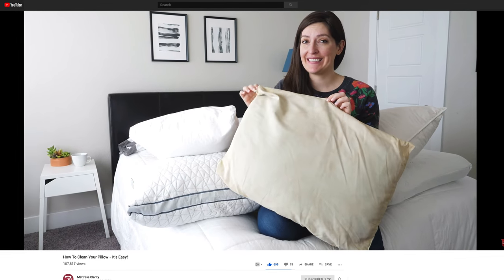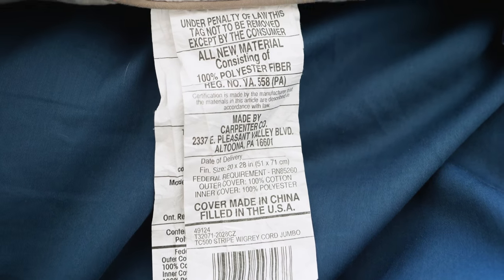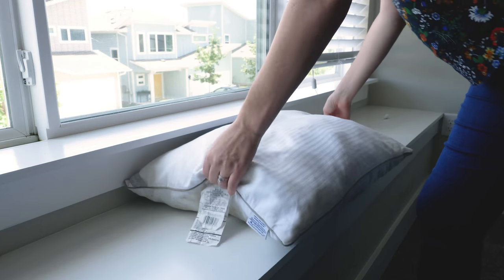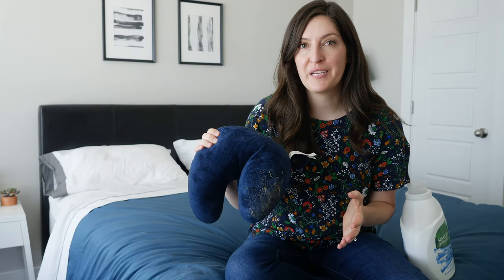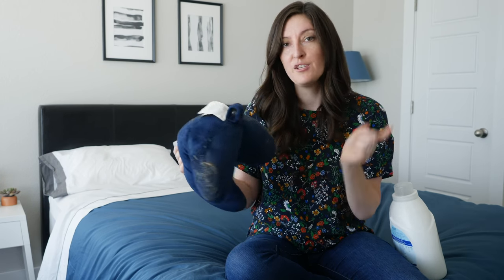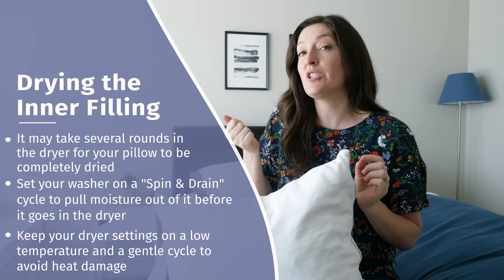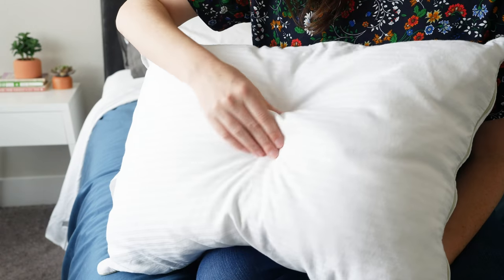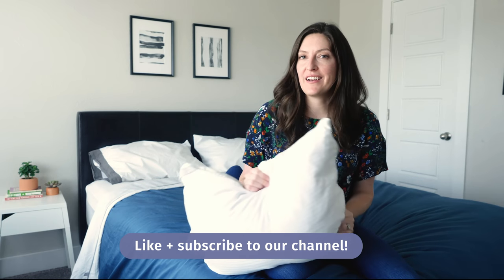How To ACTUALLY Wash Dirty Pillows (Step-By-Step Guide!)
⏬Click the coupon links below to SAVE on our favorite pillows!⏬
✅Saatva Natural Latex Pillow – Editor’s Pick

If you’ve watched my original video that focuses on the ways to clean your pillows, you may notice that I didn’t actually wash that first nasty pillow (you can check it out

That’s because some pillows are so nasty and so far gone that it’s time to say goodbye and start again. BUT there are some pillows that are still truckin', and that's’ where this video comes in!

If you’re ready to learn how to wash and whiten yellow pillows or get your dirty white pillows to pure white, then this is the right video for you!

Let me walk you through two different ways to wash your pillows:
- How to spot clean your pillow
- How to wash your pillow in a washing machine (and dryer)

In this video, you’ll also learn how to clean your pillow covers and the nuances of washing pillows with bleach! I’ll show you how to gently give your pillowcase a nice bleach bath to get out the really tough stains. And I’ll walk you through washing your travel pillow (it’s a must!).

Please remember that there are so many pillows out there that not all of them should be machine washed and dried (or have a bleach bath). It’s essential that you follow the care instructions on your own tag first.